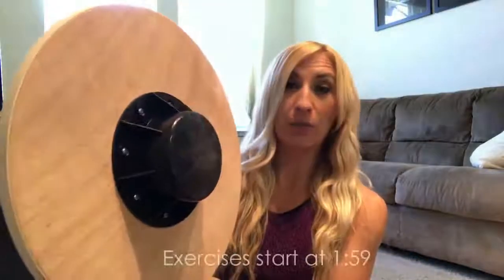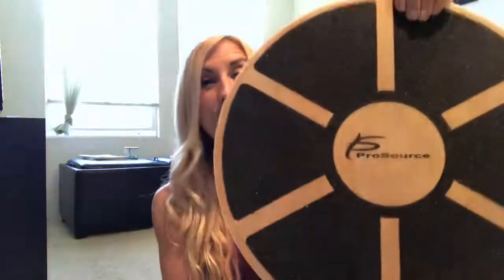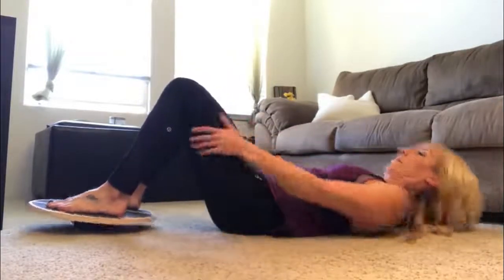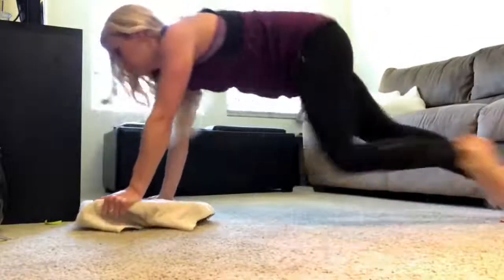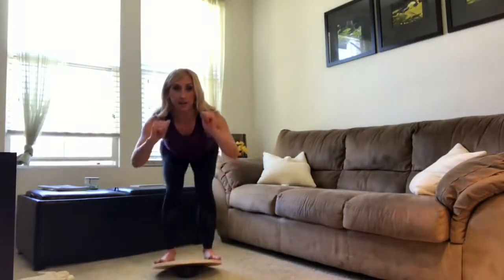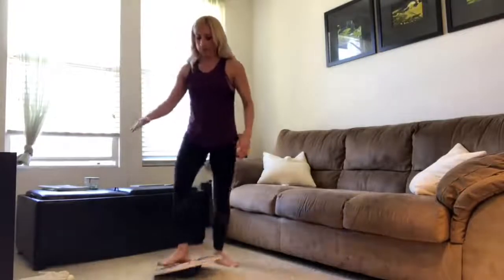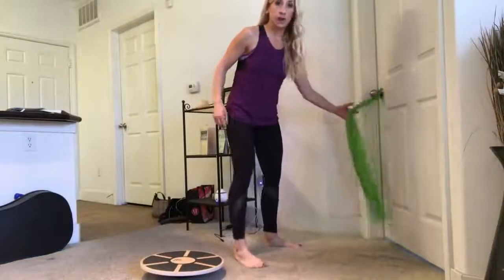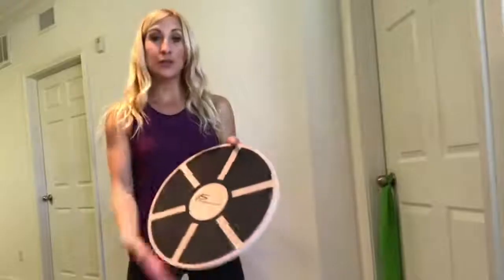7 Balance Board Exercises Full Body Workout Renewal Fitness Coaching